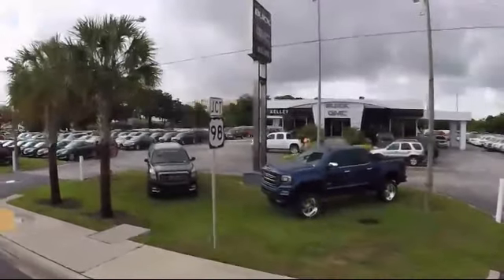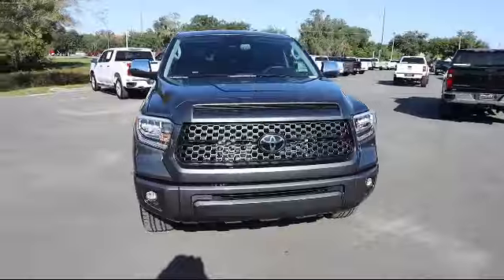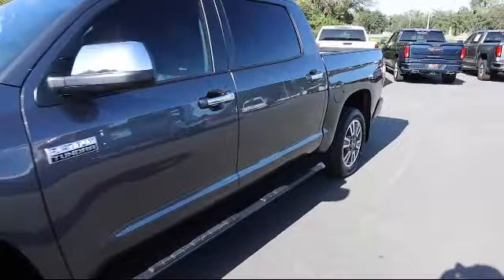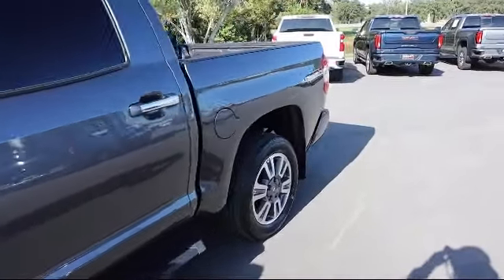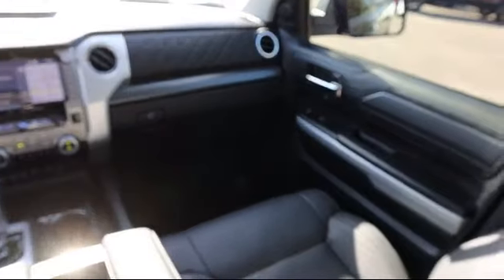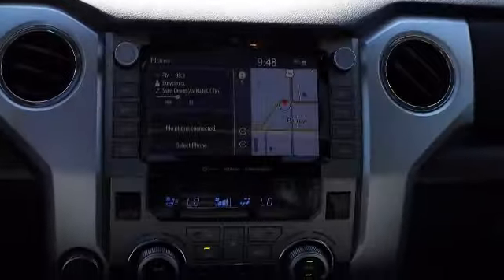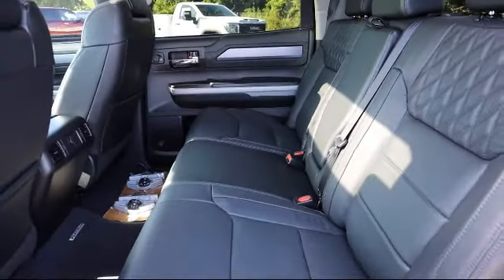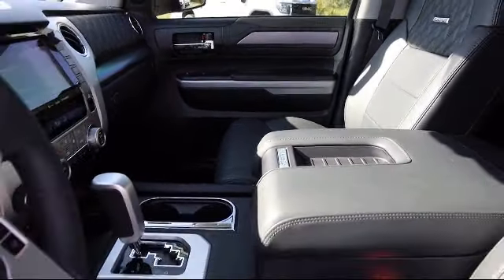2021 Toyota Tundra 4WD Bartow Lakeland Auburndale Winter Haven Tampa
2021 Toyota Tundra 4WD Stock Number: 22060A Vin:5TFAY5F17MX023735.

255 W Van Fleet Dr